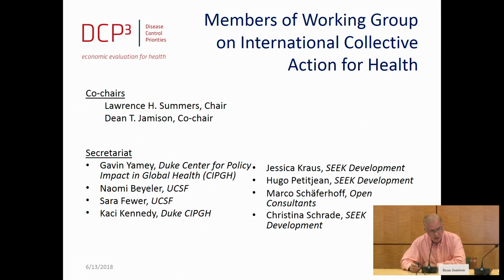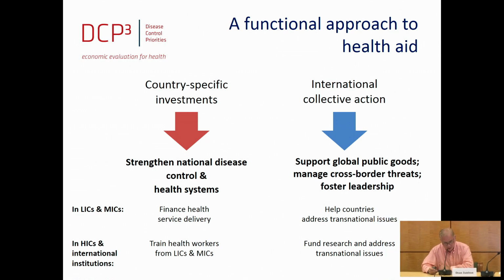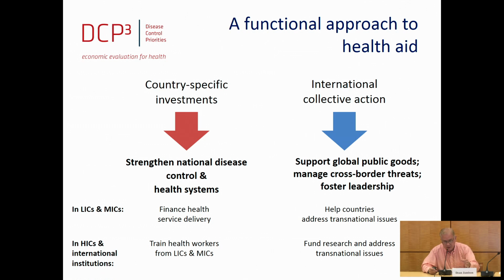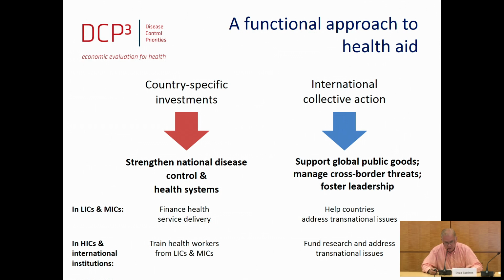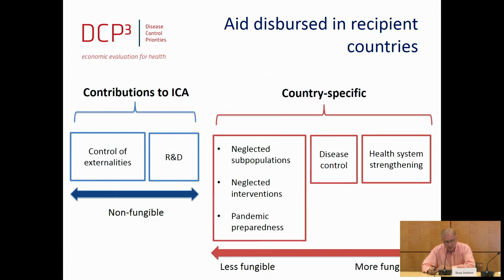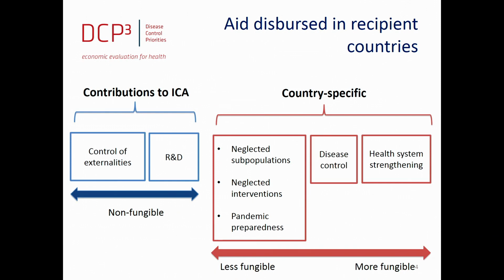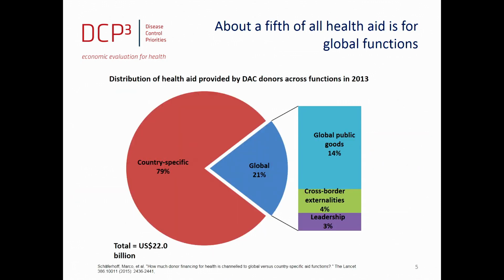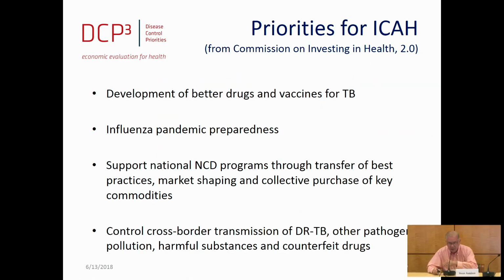06/13/2018 - Session 3A - Dean Jamison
Development Assistance for Health: Economic Perspectives to Counter Microbial Threats
DEAN JAMISON
Professor Emeritus, Global Health University of California, San Francisco